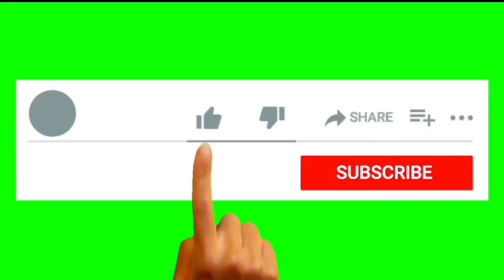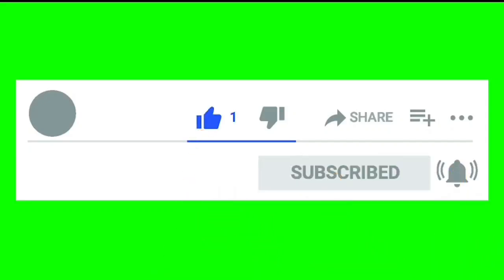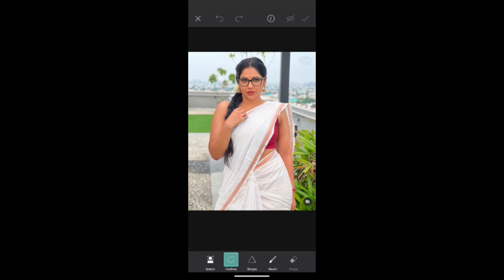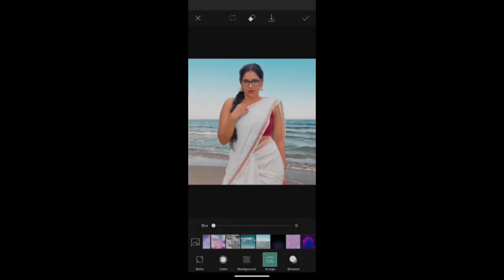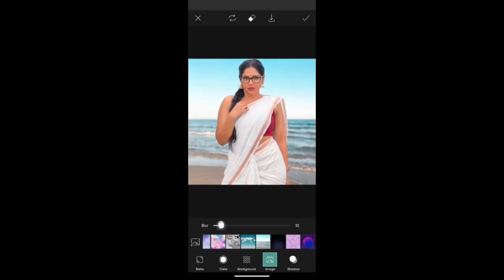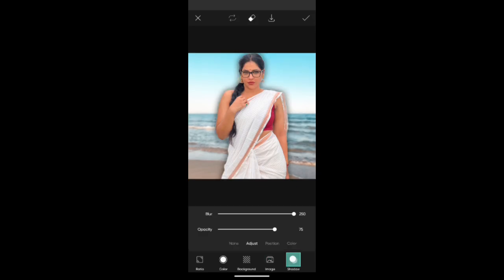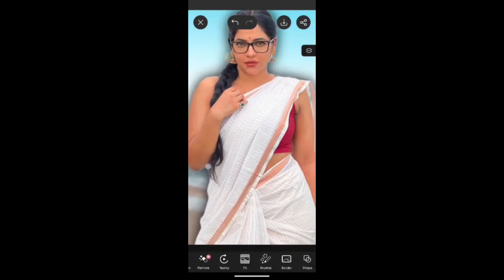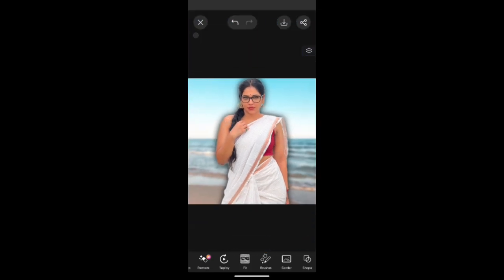(isSoniaVlog)The Future Of FashionPhotography | Al 2024 LOOKBOOK Editing in|30/10/2024) PB184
(isSoniaVlog)The Future Of Fashion
Photography | Al 2024 LOOKBOOK Editing
in |30/10/2024) PB184

Editing pictures with a green background commonly known as using a green screen or chroma keying is a popular technique in photography and videography to superimpose subjects onto different backgrounds. Here’s a step-by-step guide on how to do this using some common photo editing software

Using Adobe Photoshop
Open Your Image

Open the image with the green background in Photoshop
Select the Green Background

Use the Magic Wand Tool W or the Select Color Range Select  Color Range to select the green background
Adjust the Fuzziness slider in the Color Range tool to include all the green tones in the selection
Refine the Selection

Use the Select and Mask option to refine the edges. Adjust the Smooth Feather and Contrast sliders to get a clean selection.
Use the Refine Edge Brush Tool within the Select and Mask workspace to improve the selection around hair or fine details.
Remove the Background

Once satisfied with the selection, press Delete or add a layer mask to remove the green background.
Add the New Background

Open the image you want to use as the new background
Drag the new background layer into the project and place it below the layer with your subject
Adjust the Subject

Move and resize your subject layer as needed to fit the new background
Color Match Optional

To make the composite more realistic, use adjustment layers like Color Balance, Hue Saturation or Curves to match the colors and lighting of the subject and the new background
Final Touches

Add shadows or other effects to make the composite look more natural
Use the Blur Tool or Gaussian Blur filter to soften the edges if necessary
Save Your Image

Save your edited image in the desired format e.g. JPEG, PNG
Using GIMP GNU Image Manipulation Program
Open Your Image

Open the image with the green background in GIMP

Use the Fuzzy Select Tool U to click on the green background.
Adjust the Threshold as needed to select all green areas
Refine the Selection

Go to Select Grow or Select  Feather to refine the edges of your selection.
Remove the Background

Press Delete to remove the green background.

Copy and paste it into your project, then move it below the subject layer.
Adjust the Subject:

Move and resize your subject layer to fit the new background.
Color Match Optional

Use the Color Tools Colors  Balance, Hue-Saturation, etc. to match the colors and lighting of the subject with the new background.
Final Touches:

Add shadows or other effects to integrate the subject with the new background seamlessly.
Use the Blur Tool to soften edges if needed.
Save Your Image:

Save your edited image in the desired format.
Using Online Tools e.g., Canva, Pixlr
Upload Your Image:

Upload the image with the green background to the online tool.
Remove Background:

Use the background remover tool, often available in the editor, to remove the green background.
Add New Background:

Upload or select a new background from the tool’s library and position it behind your subject.
Adjust and Finalize:

Adjust the positioning, size, and color balance to blend the subject with the new background.
Add any final touches like shadows or effects.
Save Your Image:

Download the edited image.
Tips for Better Results:
Lighting: Ensure the green background is evenly lit to avoid shadows and color variations.
Wardrobe: Avoid green clothing or accessories that might blend with the background.
High Resolution: Use high resolution images for better quality and easier editing.
Practice: The more you practice, the better you’ll become at refining selections and making realistic composites.

This channel may use some copyrighted materials without specific authorization of the owner but contents used here fall under the “Fair Use” as described in The Copyright Act 2000 Law No. 28 of the year 2000 of Bangladesh under Chapter 6, Section 36, and Chapter 13 Section 72.

Important notice :
 These all background images credit by google & the internet. We just edited & Published education & teaching purposes only.

Your Queries-
How to edit photoshop cc
How to photo edit on PicsArt
PicsArt effects of a frame add
photo editing VIDEO
photo background change trick
How to photo edit Effects Editing
The frame adds photo editing on PicsArt
new photo effects Editing on PicsArt
New video editing on PicsArt